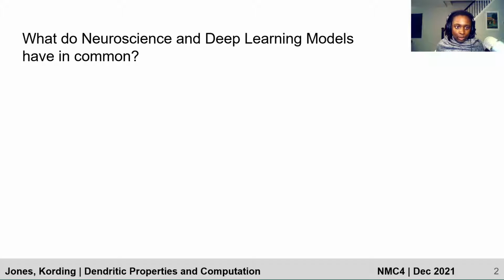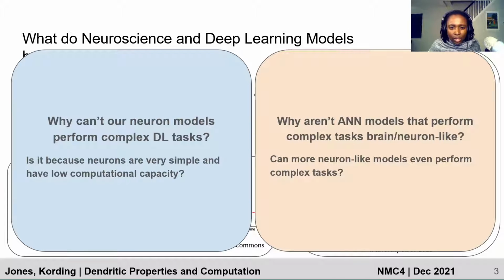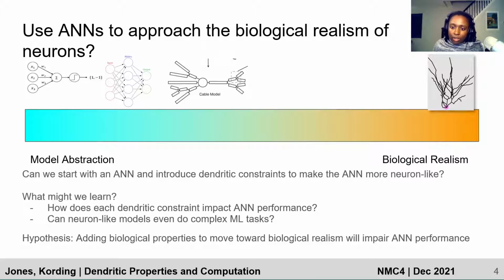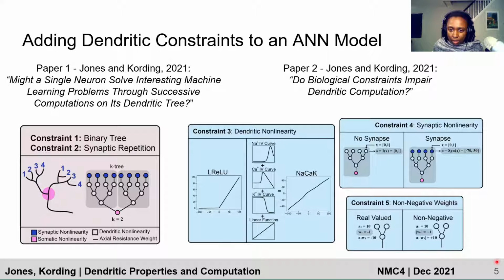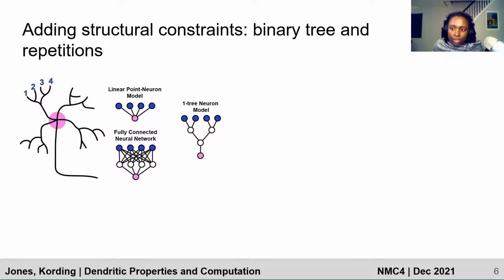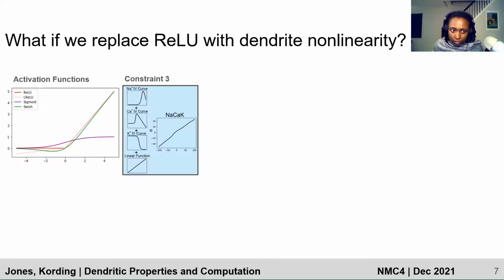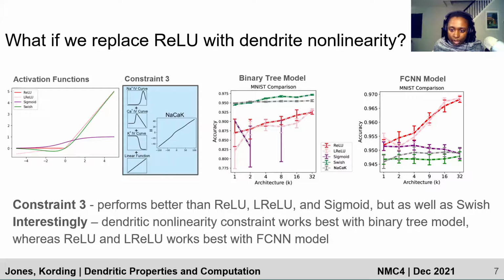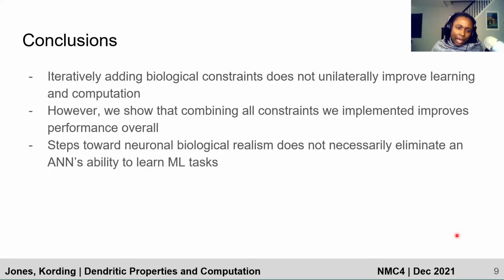How Do Dendritic Properties Impact Neural Computation? | NMC4.0 | Ilenna Jones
To what degree do qualitative dendritic properties impact ANN-based neuron models' ability to perform ML benchmark tasks?

Submission for the NeuroMatch Conference 4.0.

This work was done by Ilenna Jones and Konrad Kording.